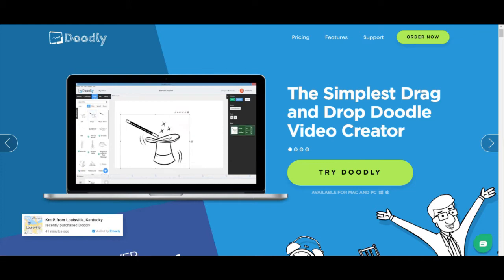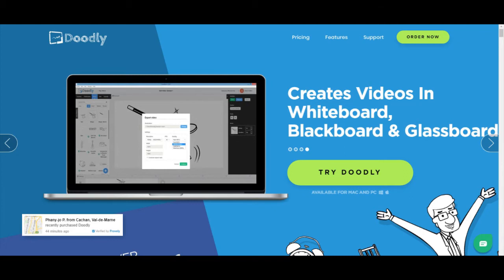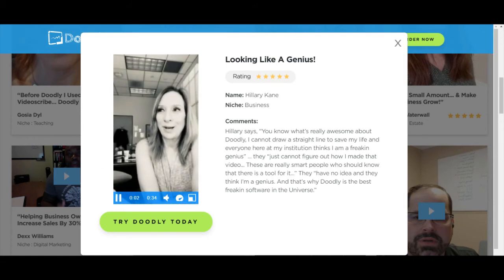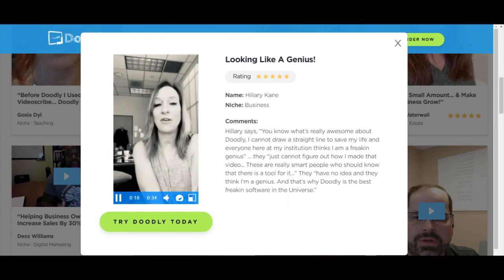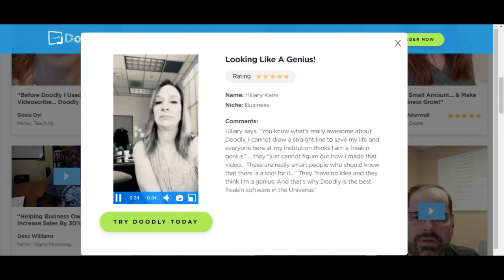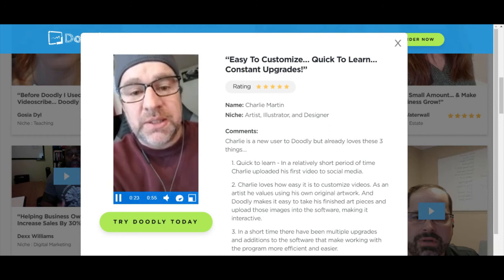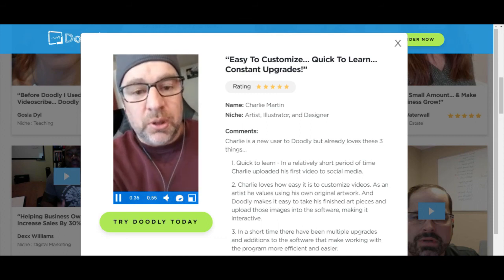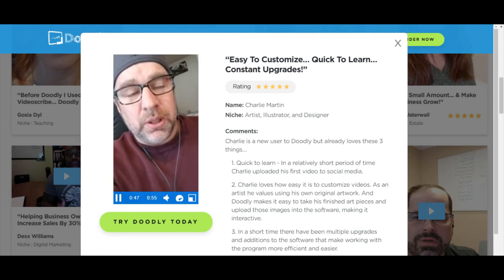Doodly Review, Create your perfect video in 3 simple steps!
sharing the methods of making marking online